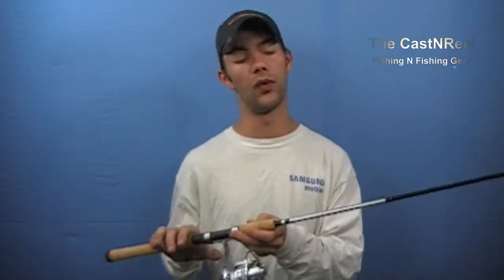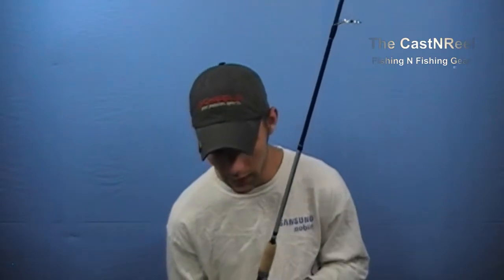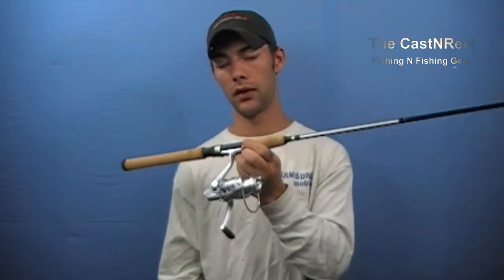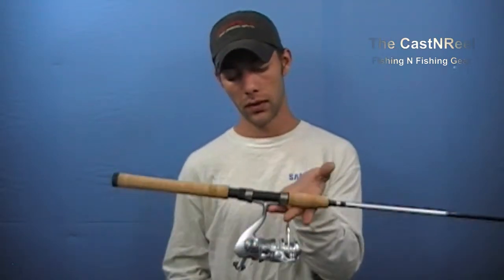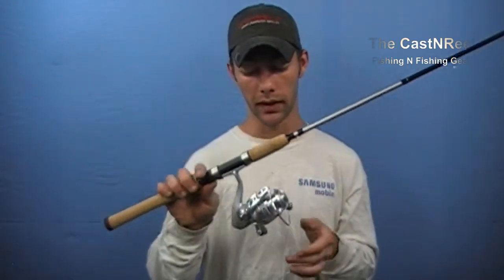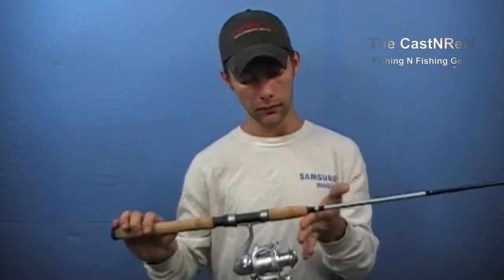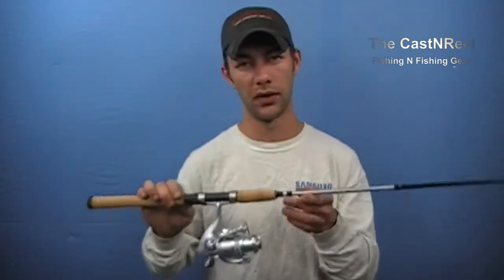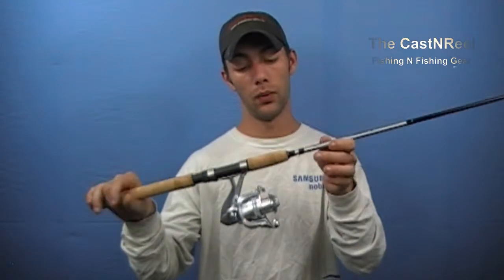Mitchell Avocet2 combo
I have high hopes for this combo.